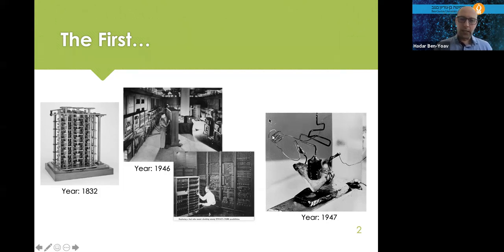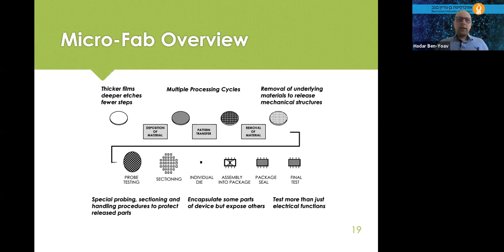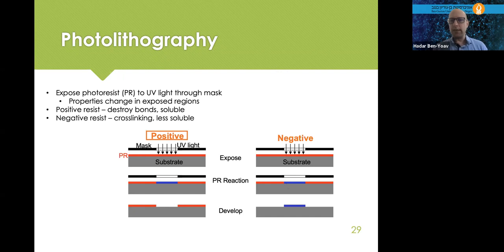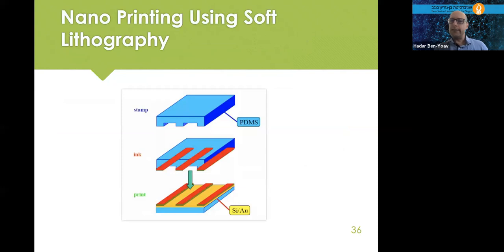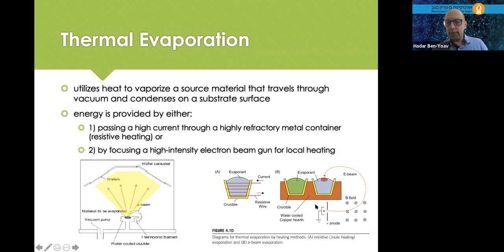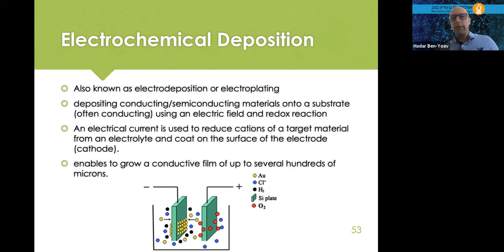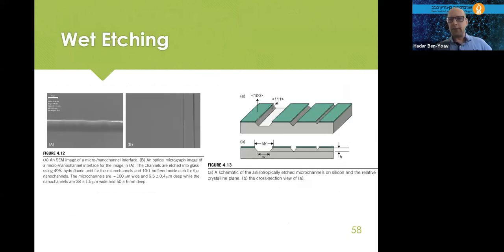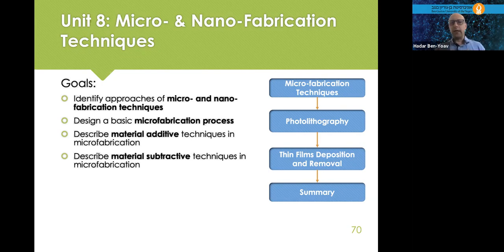Unit 8 - Methods for Lab-on-a-Chip Micro- & Nano-Fabrication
'Biosensors and Lab on a Chip Micro-Systems' class taught by Dr. Hadar Ben-Yoav at the Xidian University, China

Language: English